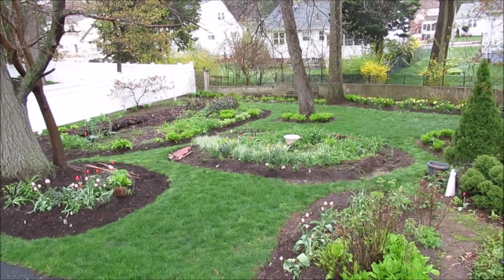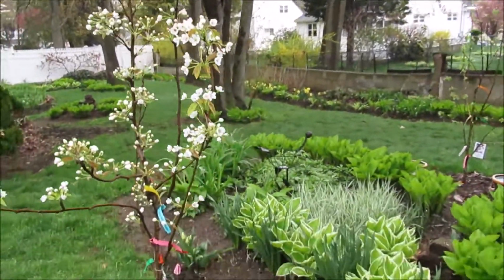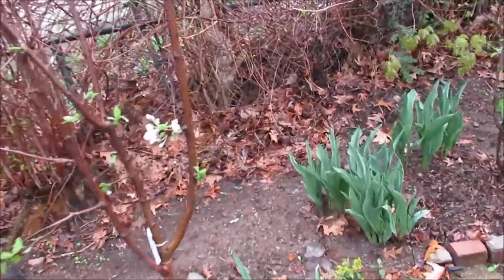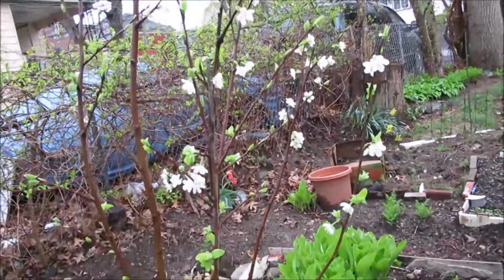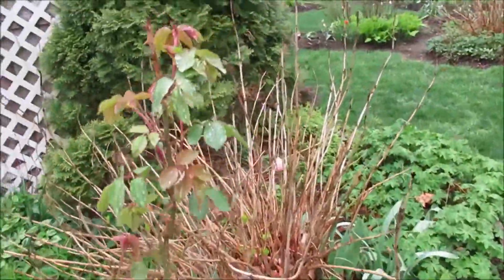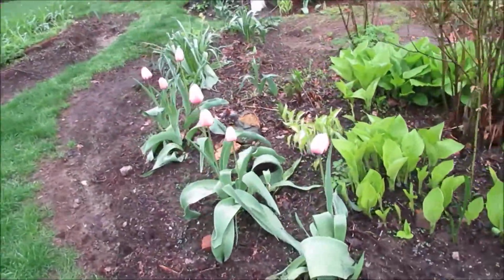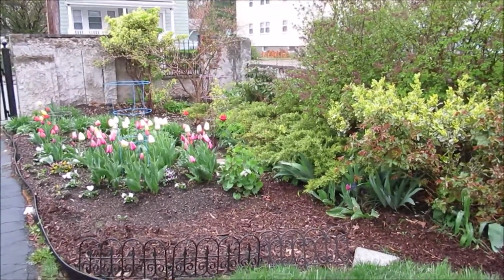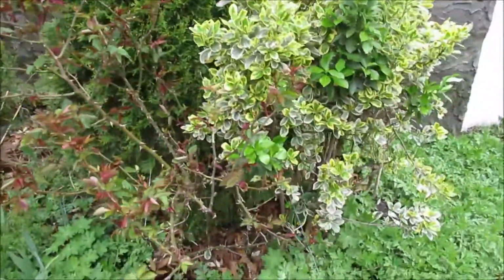May 1st Mid Spring Garden Tour 2019 Catherine's Garden | Lady Wisdom Speaks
Take a look at my blooming fruit trees. New tulips are opening up and new perennials are shooting up. The garden is changing every day. Come with me and let's observe the garden.

Catherine's Garden of LWS